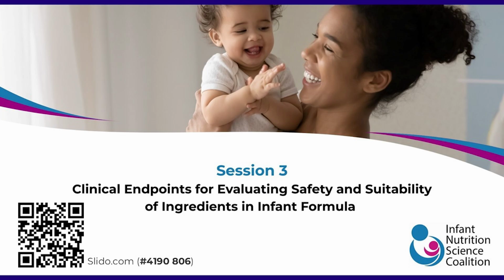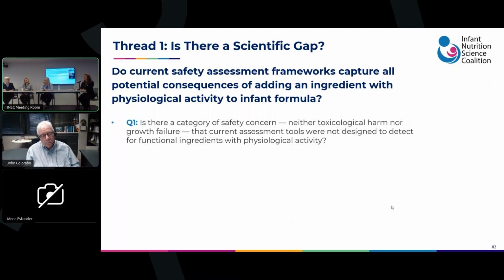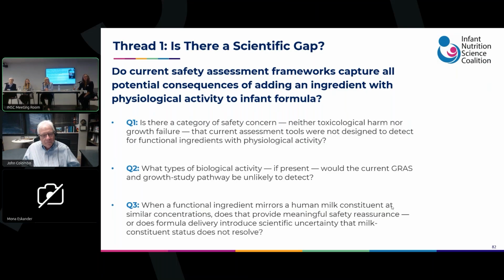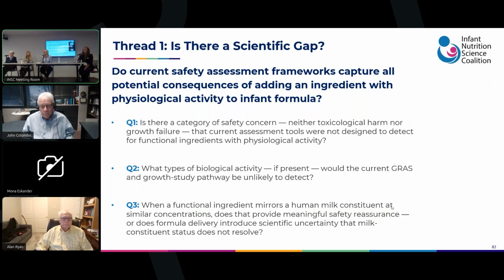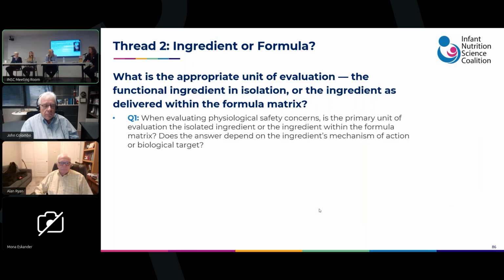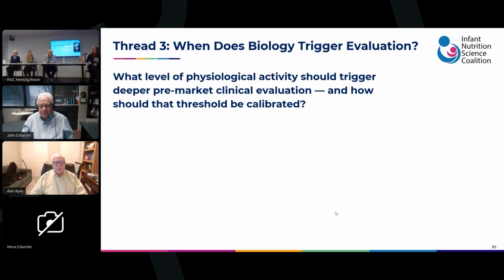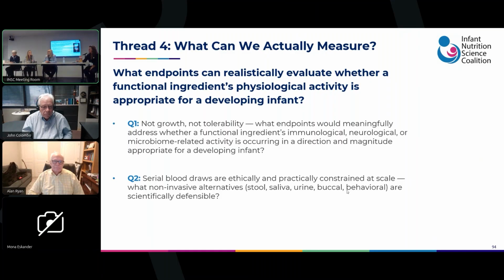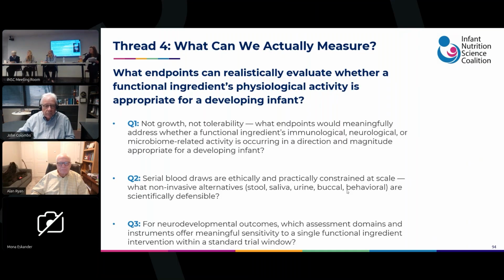Session 3: Clinical Endpoints for Evaluating Safety and Suitability of Ingredients in Infant Formula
Opening Remarks – 11:38
Thread 1: Current Safety Assessment Frameworks – 12:42
Thread 2: Ingredient or Formula? Functional ingredient in isolation vs. ingredients within the formula matrix – 1:45:32
Thread 3: When Does Biology Trigger Evaluation? – 2:15:41
Thread 4: What Can We Actually Measure? – 2:36:20
Closing Remarks – 3:04:30